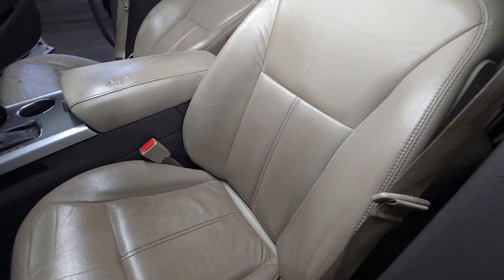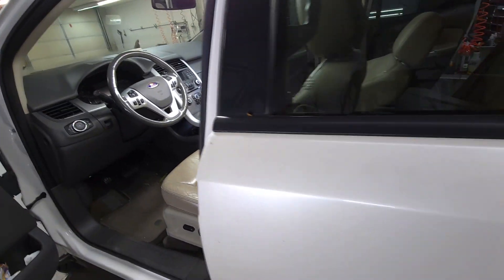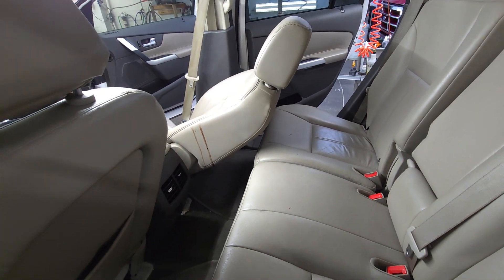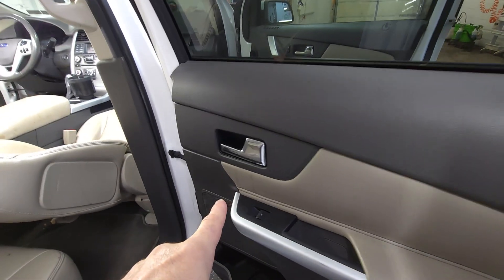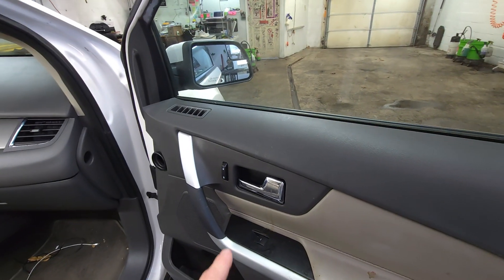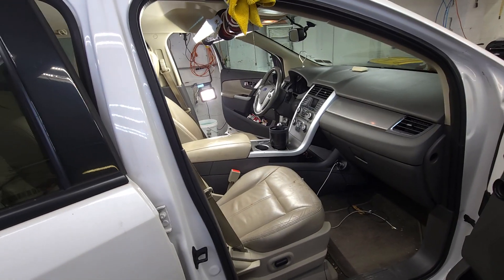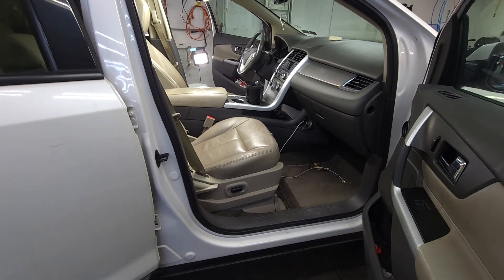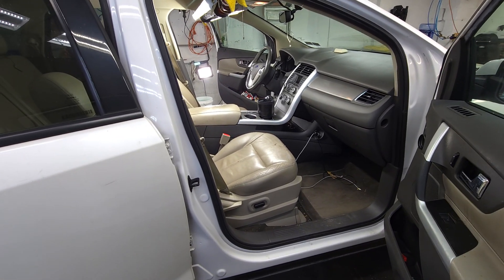2013 Ford Edge Bio Hazard Interior Detail